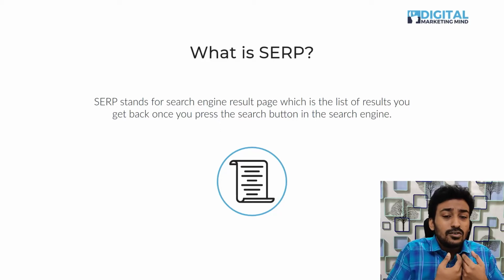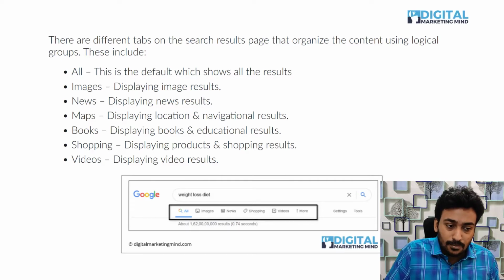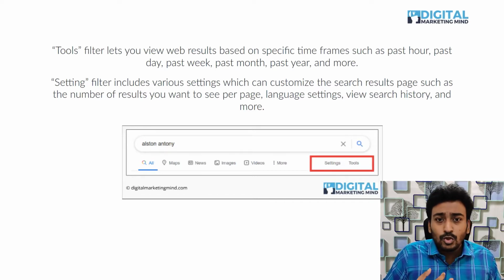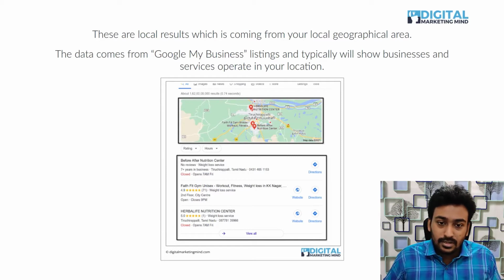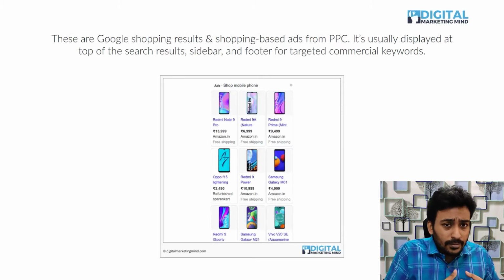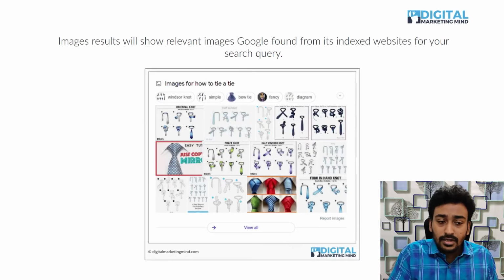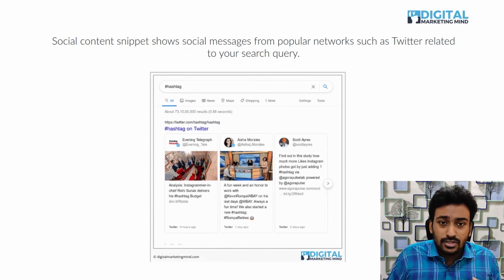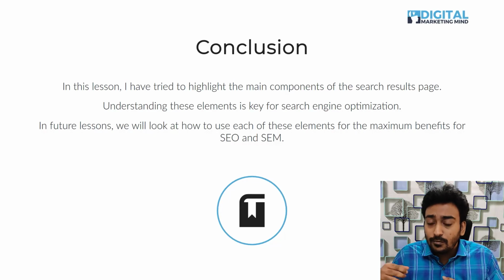Search Engine Results Page (SERPS) Meaning & Features | SEO Fundamentals for Business | Chapter 5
What is SERP search engine results page and SERP features? Google SERP definition.

In this lesson, we will learn what is SERP page?

SERP definition:

SERP stands for search engine result page which is the list of results you get back once you press the search button in the search engine.

We will also look at the main elements within the SERP page.

Especially we will look at the Google SERP results page and parts of the search engine results page.

This list includes:
Google auto-suggest
Google Adwords listings
Local business results
People also ask section
Shopping or eCommerce ads
Featured Snippets
Video Snippets
Image Snippets
Social Media Snippets
and more SERP examples.

We talk about SEO, lifetime deals & digital marketing for small business owners, honest discussions on deals, becoming a digital entrepreneur, and more.